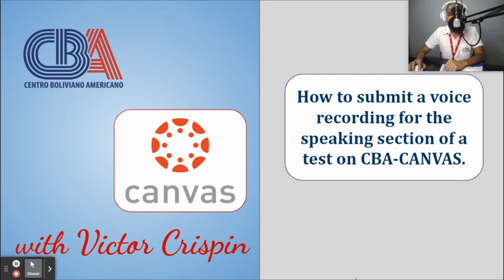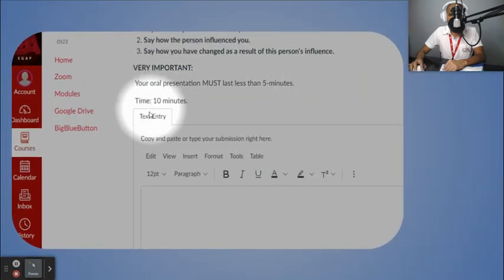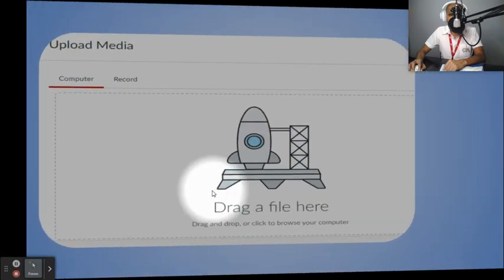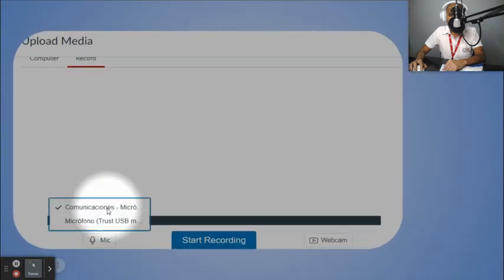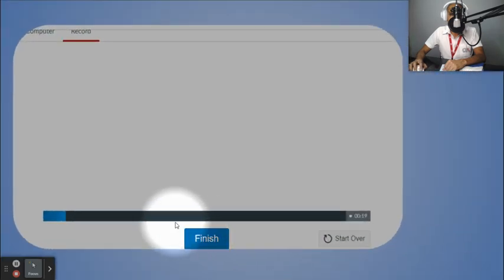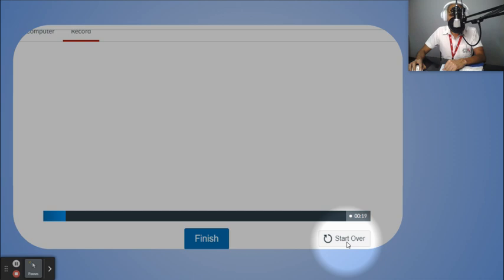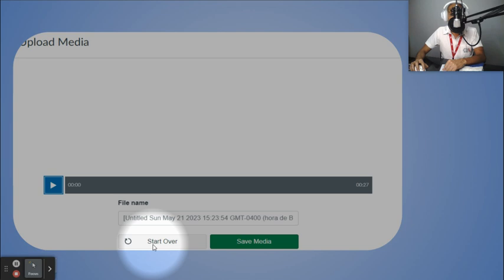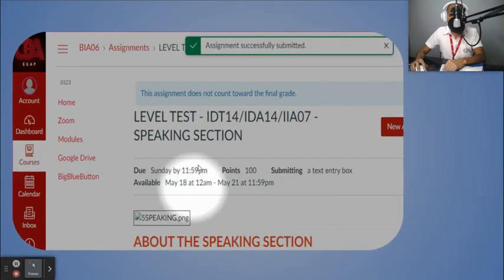How to submit a voice recording on CANVAS.